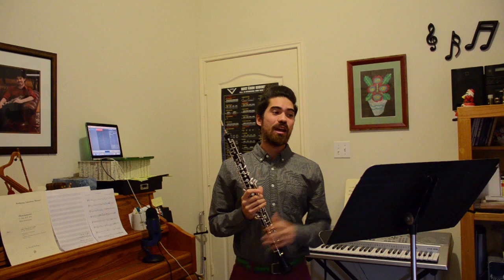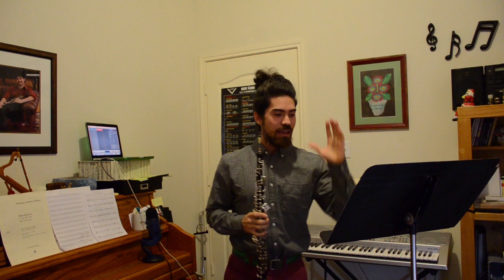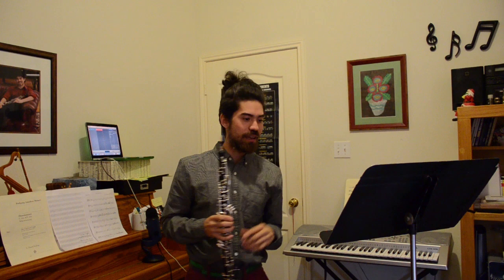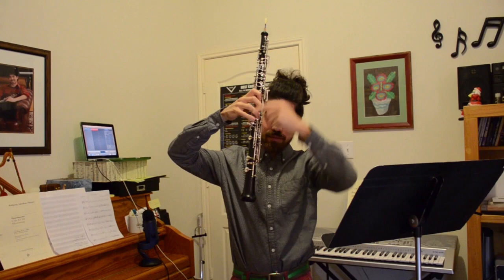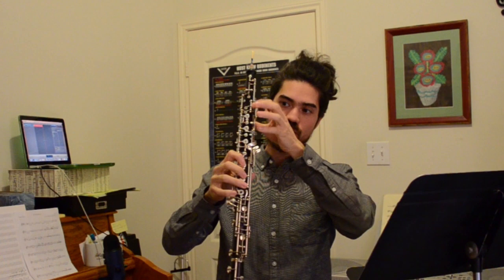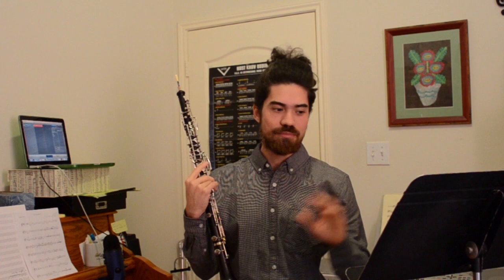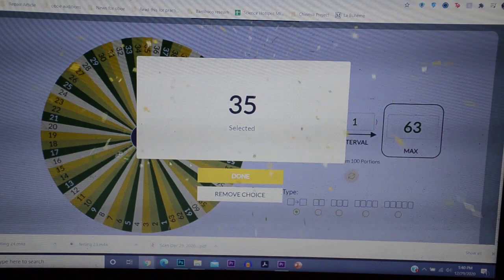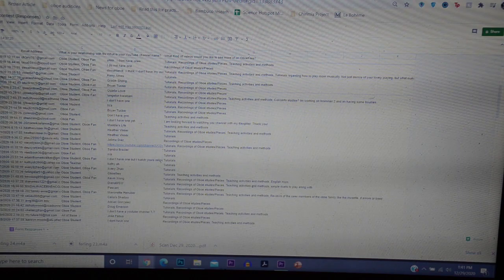Ferling 24- Texas All state 2021 oboe etude #1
Texas All-State prep is heating up! Get a jump start on your etudes with the video guide and the free region and All-State guide